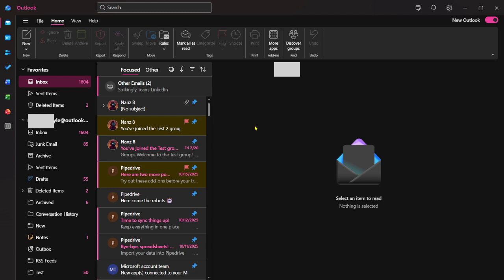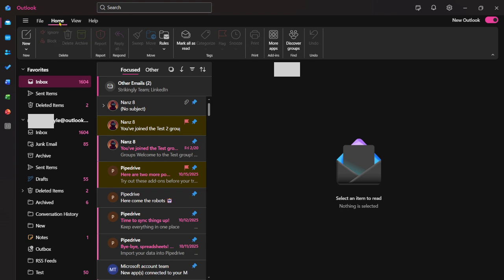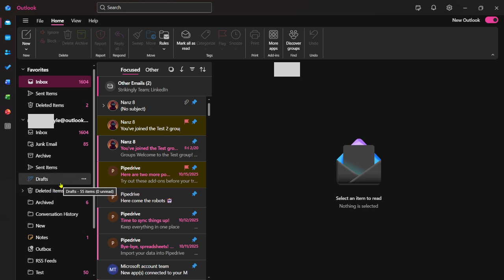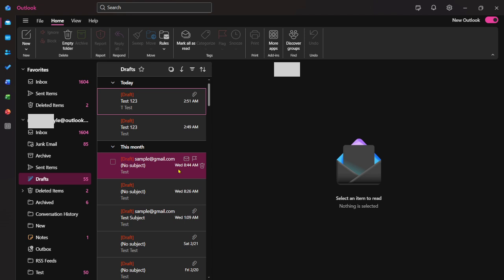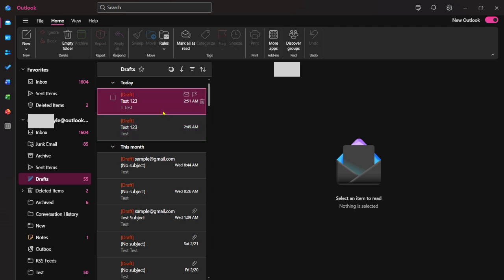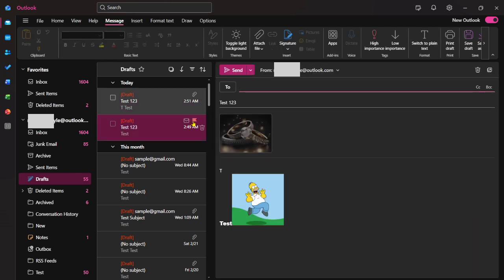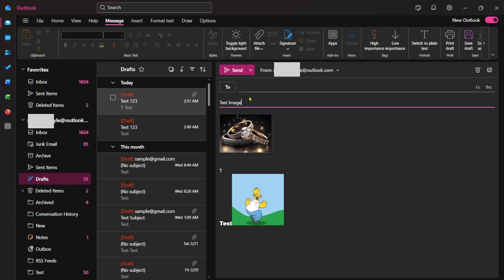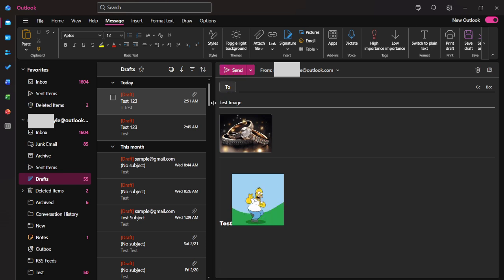How to Find Drafts Email on Outlook on PC (2026 Guide)